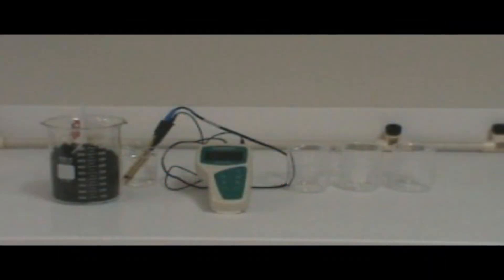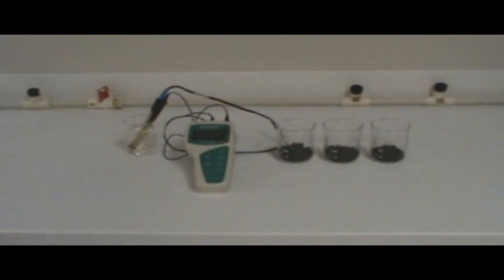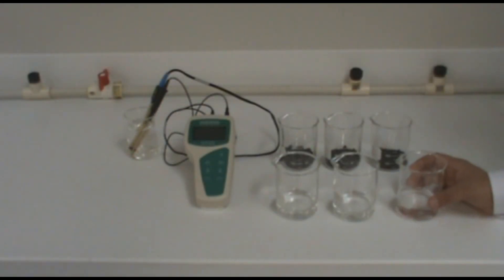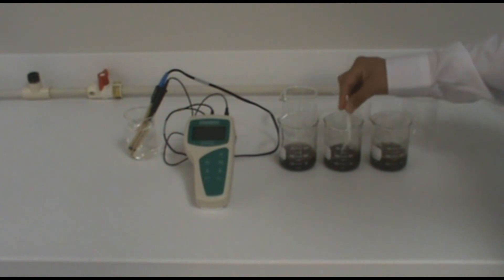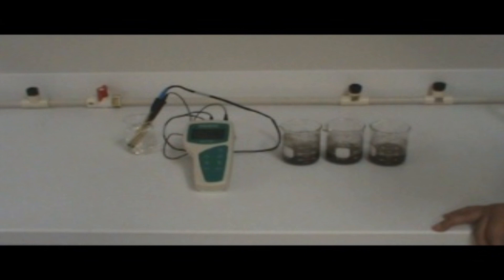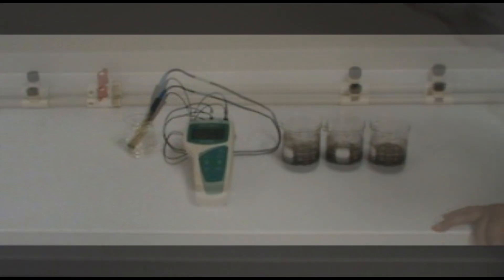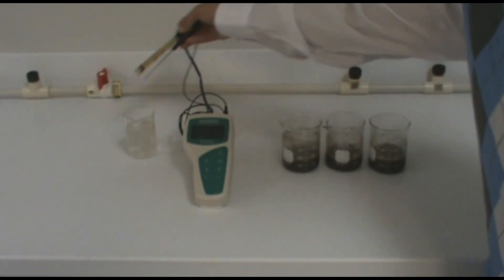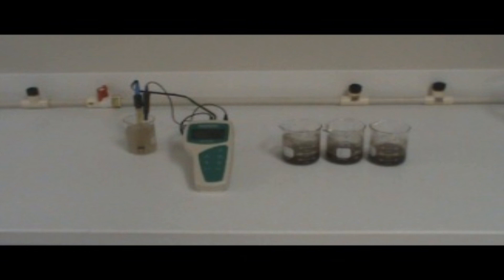Measuring pH of soil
This video shows how to perform Measuring pH of soil